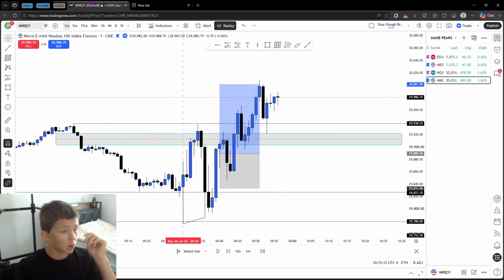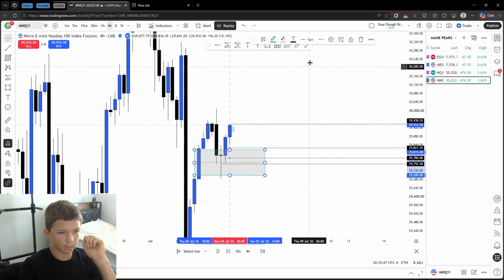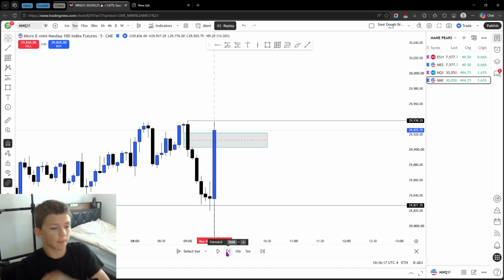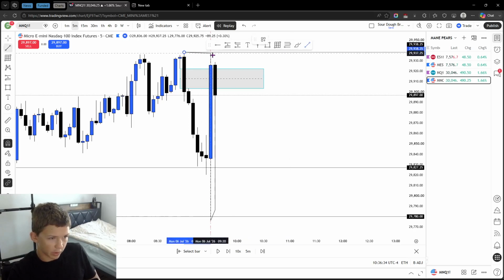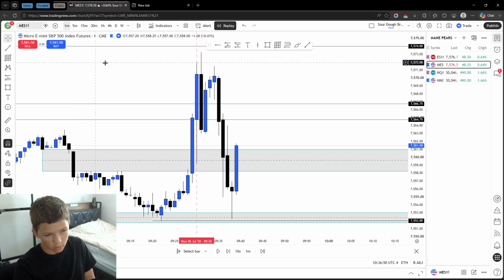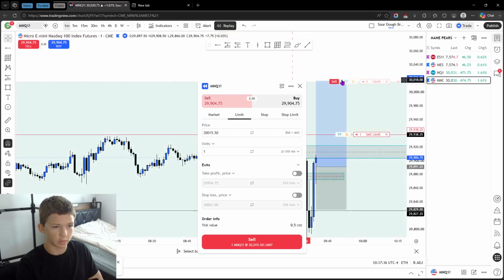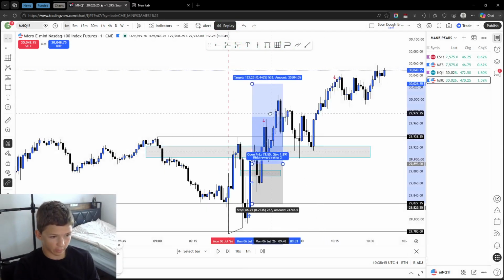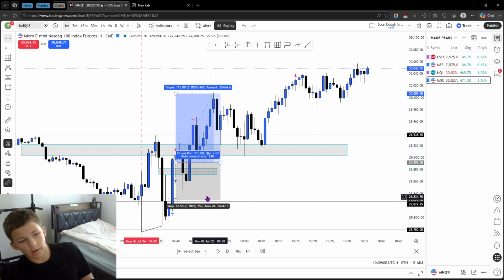Making $319 in 11 minutes (Trade Recap)